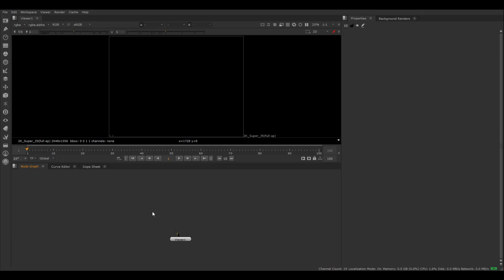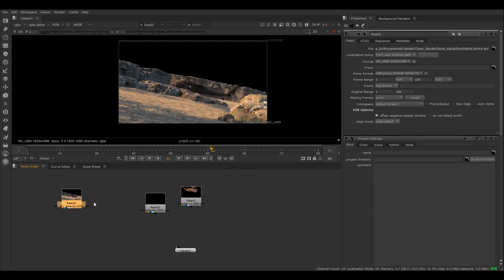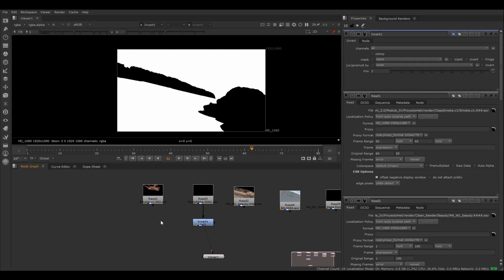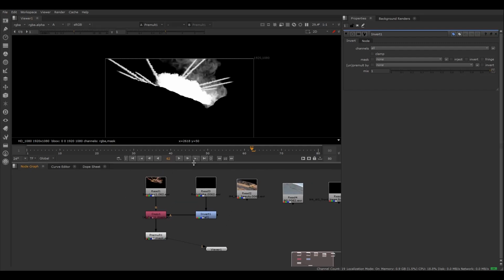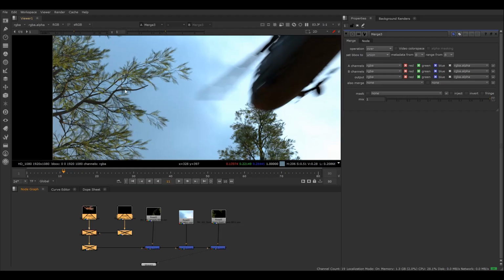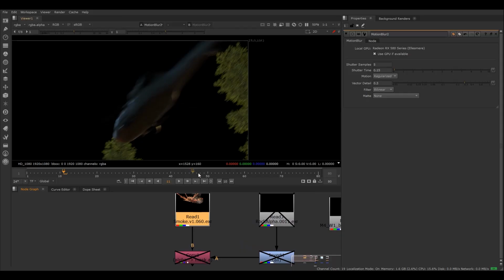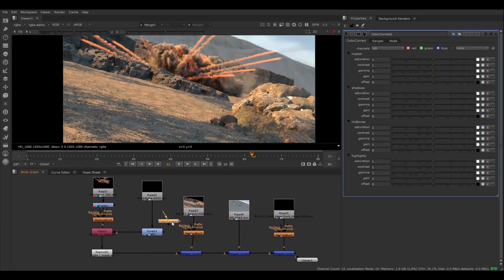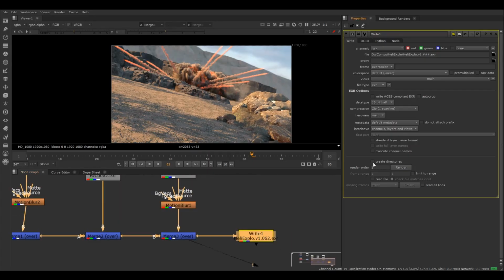module iv week 04 14 final comp v1 1080p